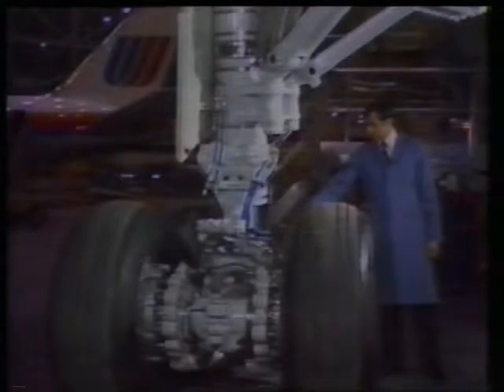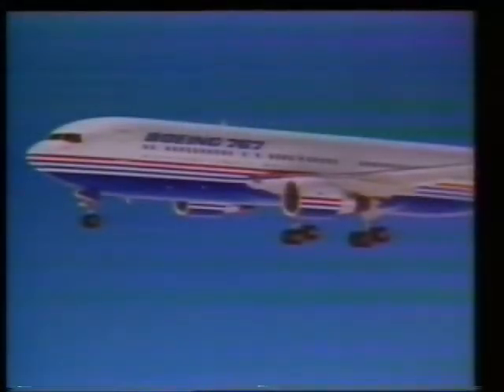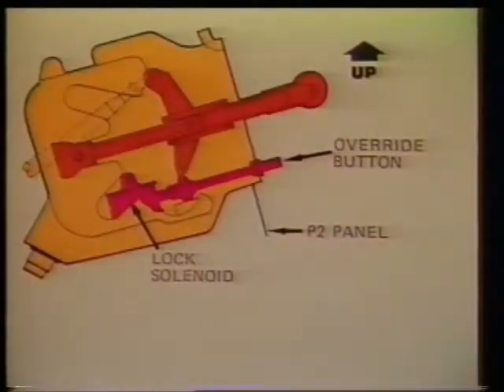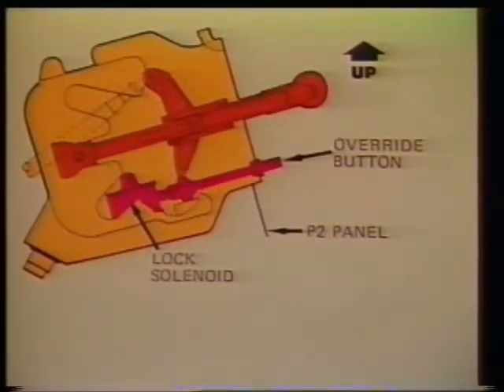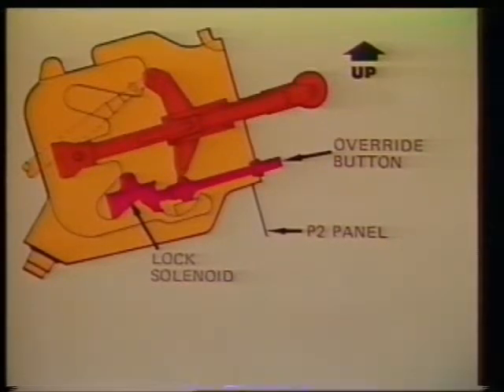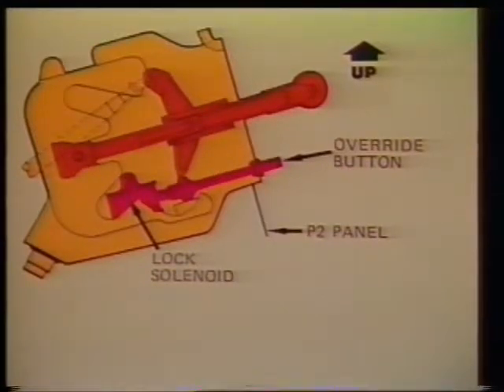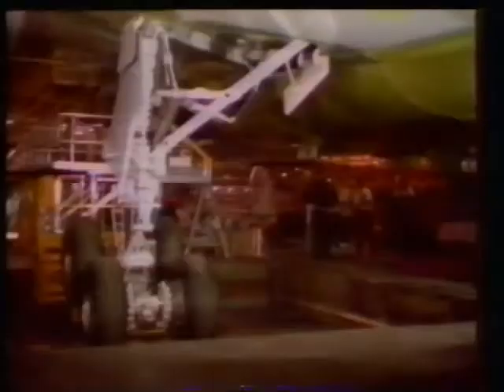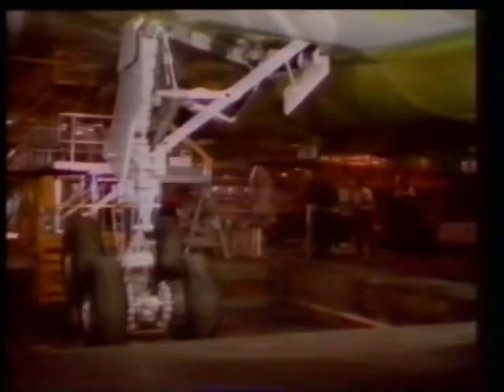B767 Landing Gear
📌 Video Title: B767 Landing Gear.
🔧 About this video: Overview and component location of main and nose landing gears of Boeing 767 aircraft, and the components of this components. This video is elaborated by the manufacturer of this aircraft.